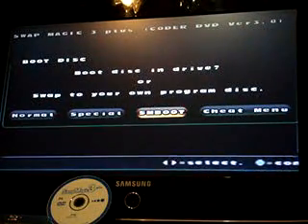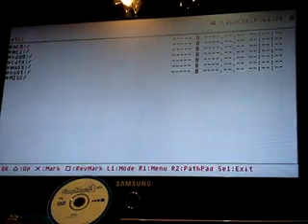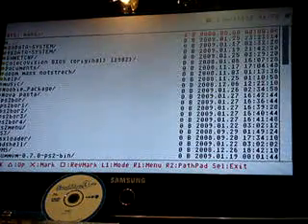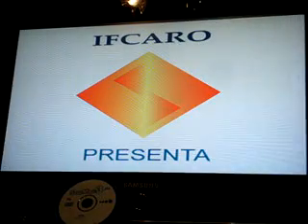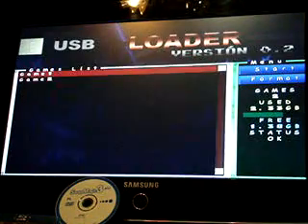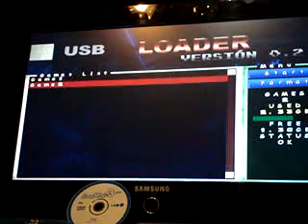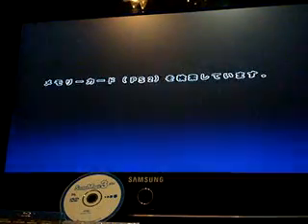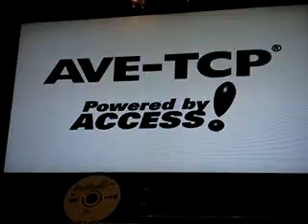Load PS2 games off of USB on the PS3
Load PS2 games off of USB on the PS3 with SwapMagic.
ONLY works with PS2 compatible PS3s. No modifications to the PS3.
You need the ORIGINAL Swap Magic discs. ver 3.6+ or 3.8coder.

If you already have psxloader setup than your good to go. If not make a folder called BEDATA-SYSEM(pal)or BADATA-SYSTEM(NTSC) and put it on mc0: use uLaunch.elf for that. hit R1 to bring up the little option menu for uLaunch.elf
usb loader 0.2

newer version no need for the usbd.irx on the mc0:
just put the loader on the usb device and load it up
usbloader 0.2b

uLaunch.elf 4.38 with multiple usb access
uLaunch.elf.   A great ps2 program. lets you do alot of things and now has multiple usb support.

Use the Usb Extreme tool to get the ps2games in the right format when copying from disc.
Usbinsane - tool for converting  a ps2 game image(iso) on hdd to the right format

NEW - Usbutil 2.0. Includes IORP patch feature

if you have never used SwapMagic see the other videos about loading ps2 homebrew on the ps3
more info in English at PS3NEWS.com or PS3Hax.com